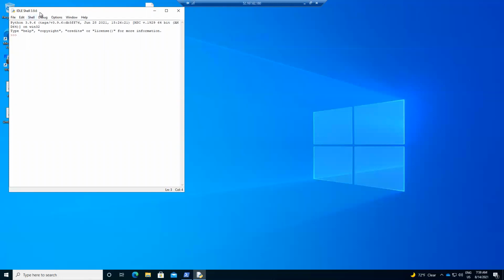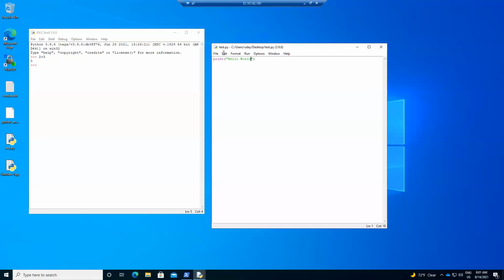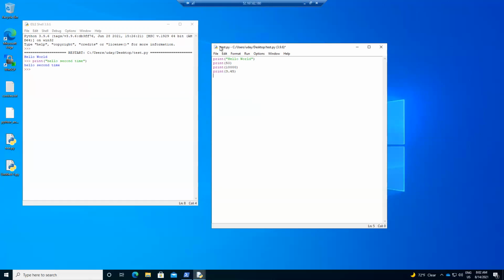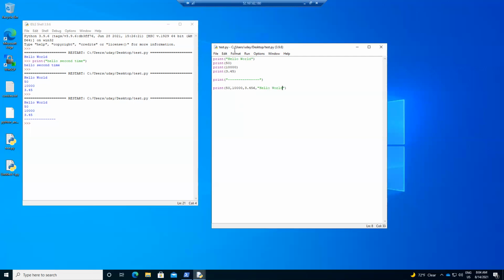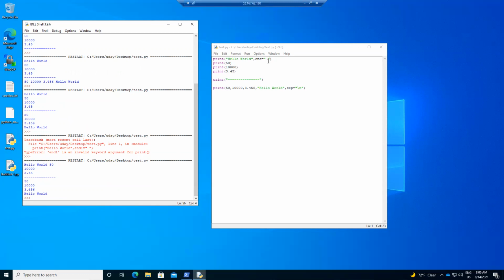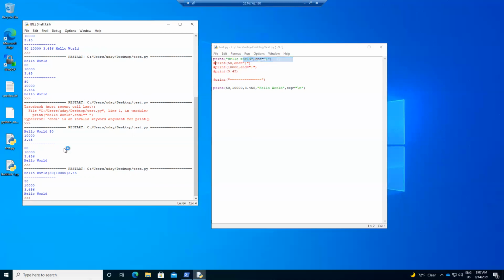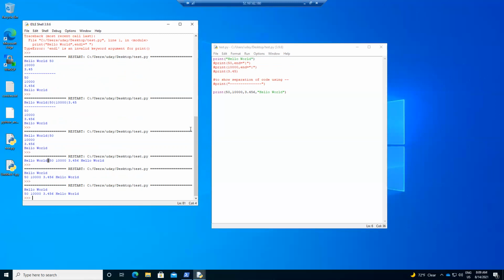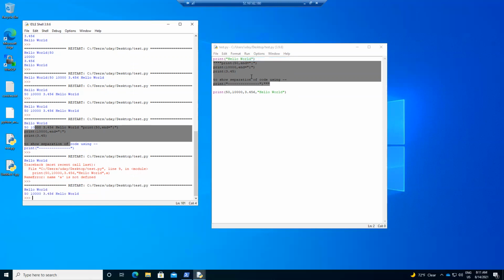2 Writing first code with print